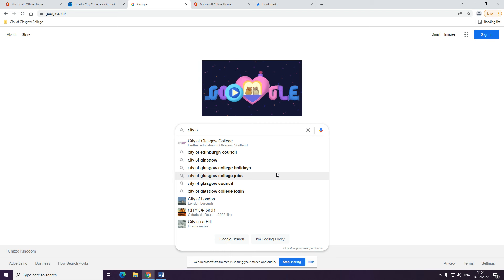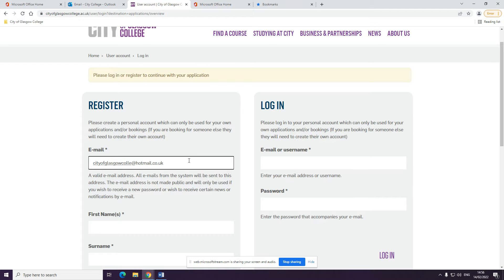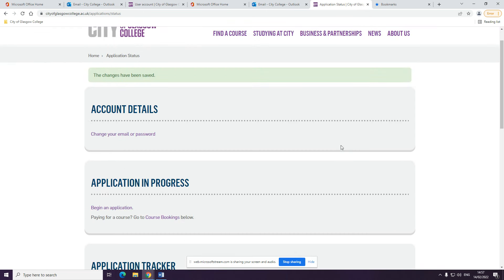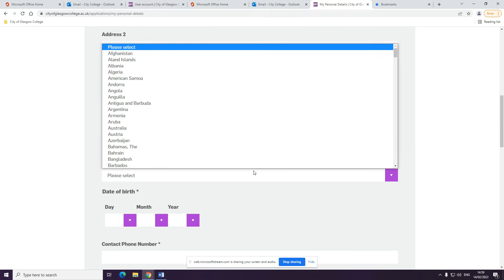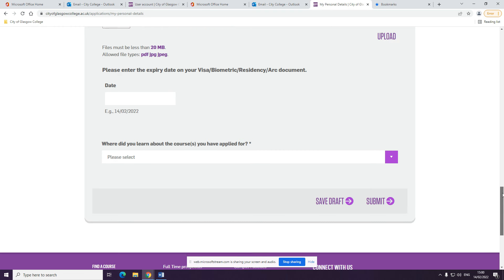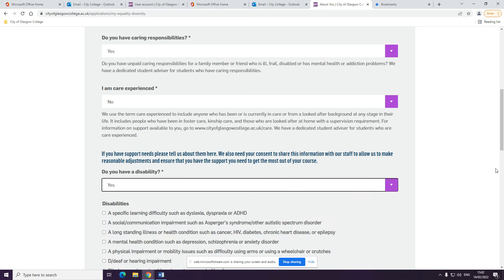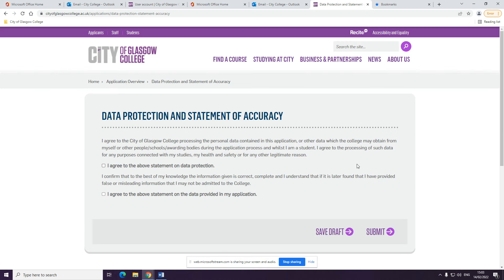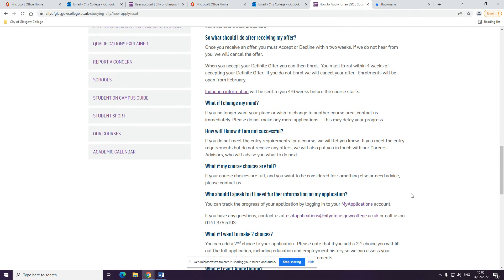How to Apply for ESOL Courses at City of Glasgow College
A step-by-step guide to applying for our ESOL (English as a Second Language) courses.